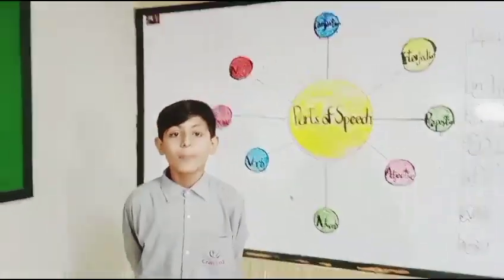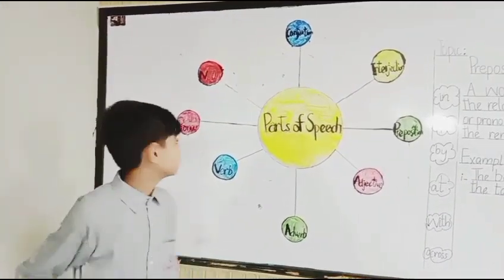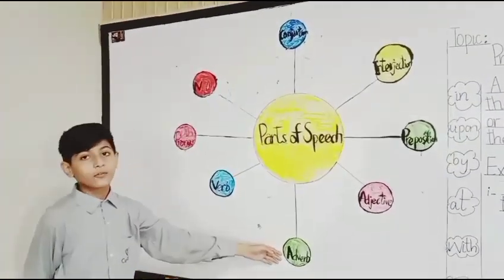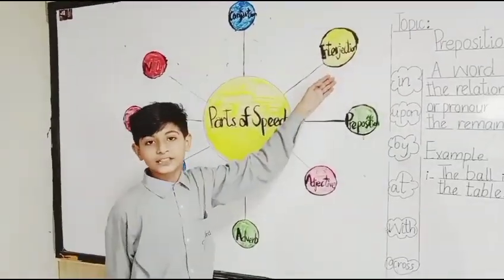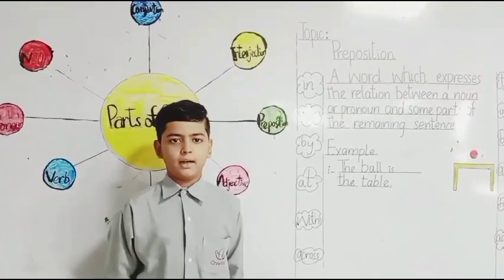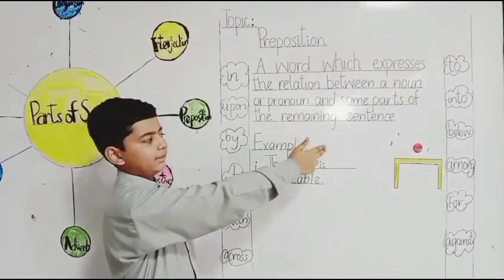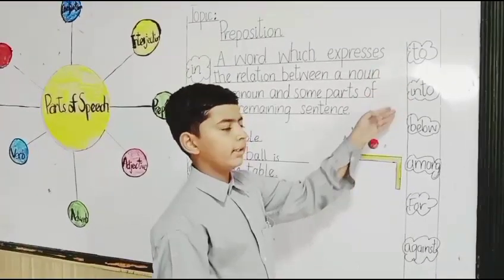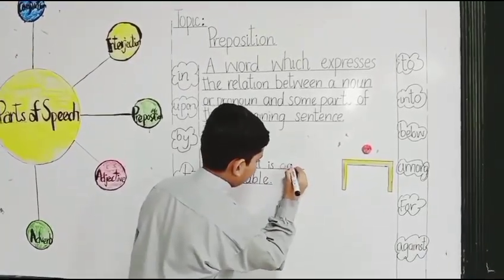Parts of Speech @crawfordgrammarschool6292